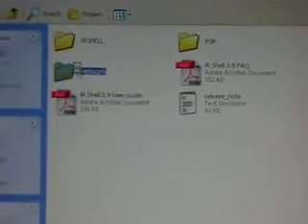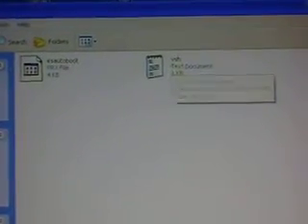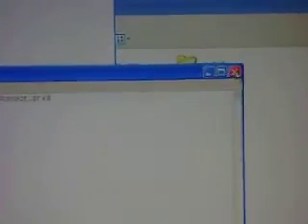How to Install IRSHELL 3.9